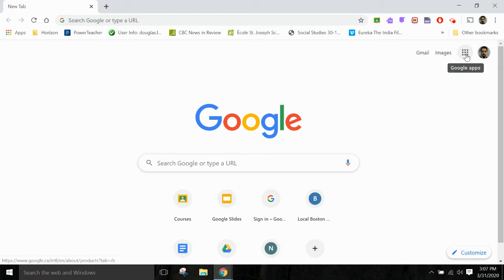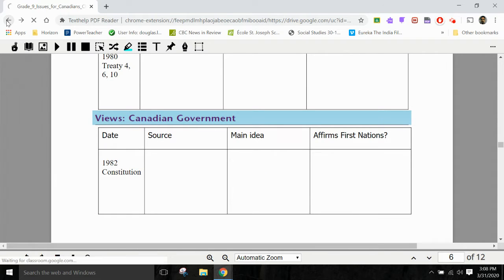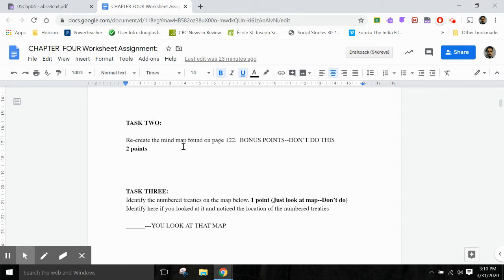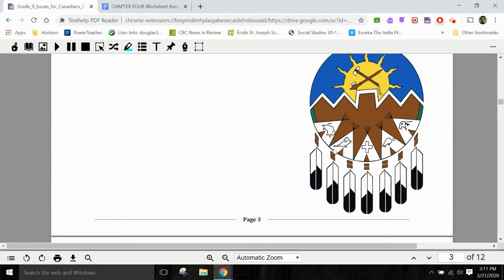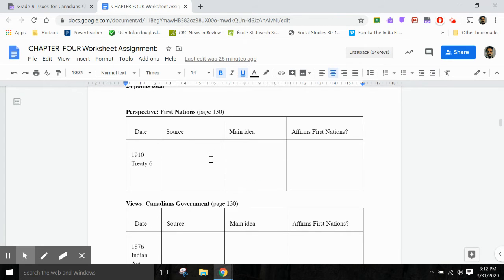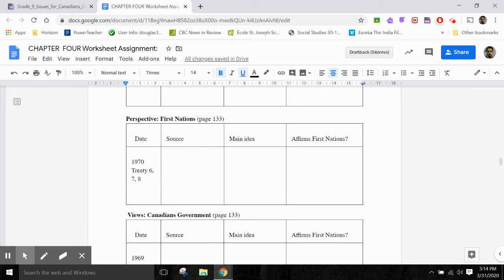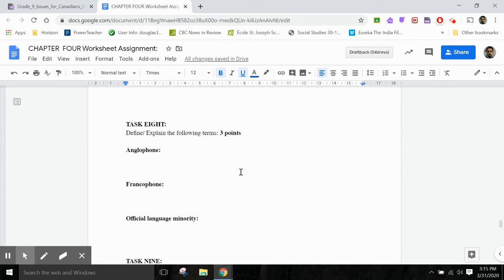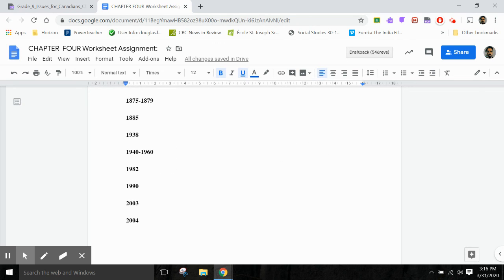SS 9 Chapter 4 Worksheet Guide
SS 9 Chapter 4 Worksheet Instruction